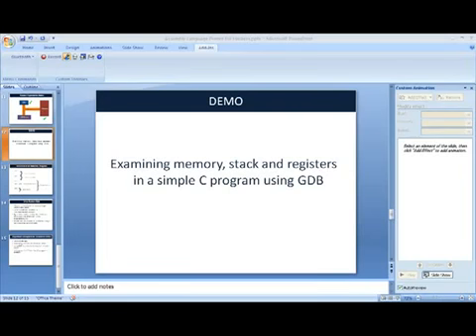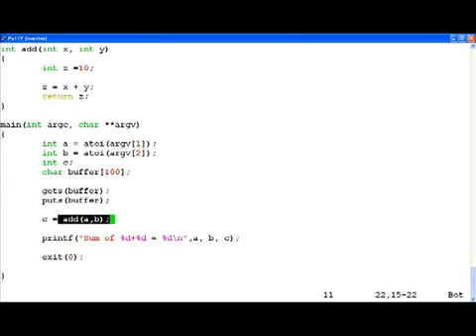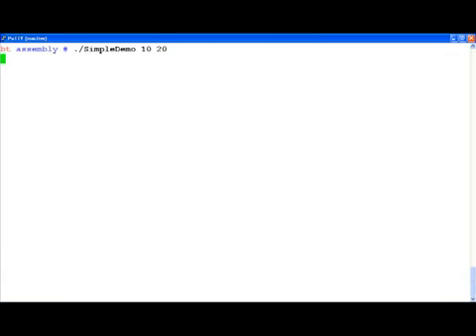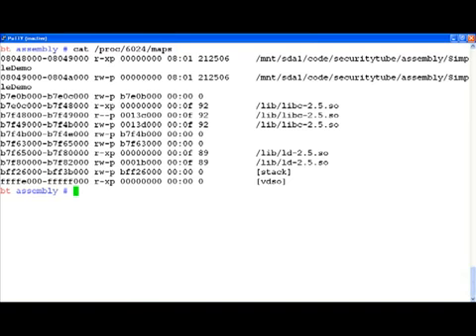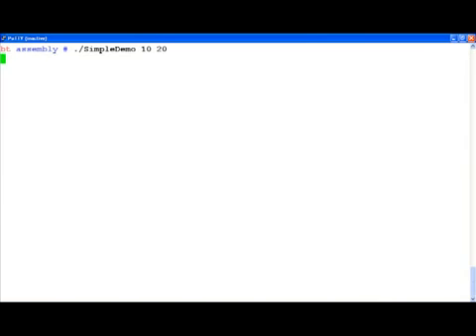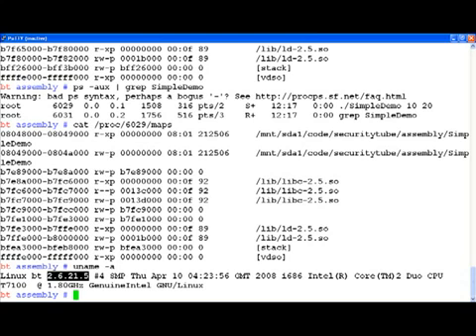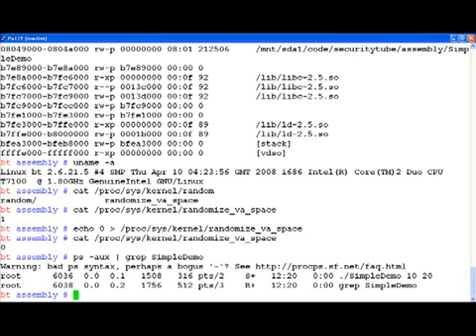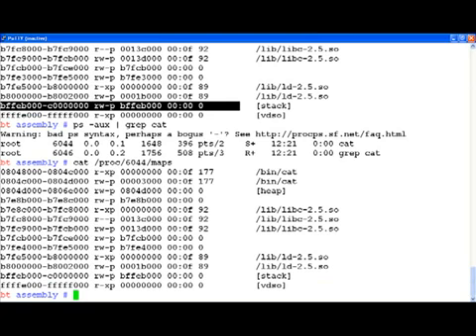Tutorial hacking dengan bahasa Assembly Part 2 Virtual Memory Organization YouTube 360p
Tutorial hacking dengan bahaasa pemrograman assembly